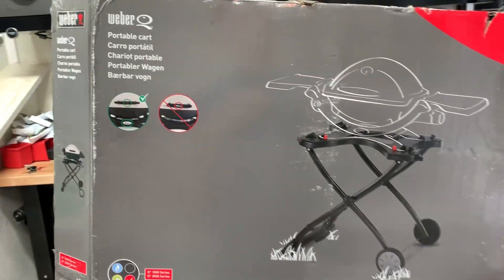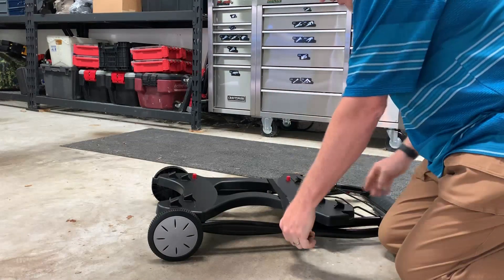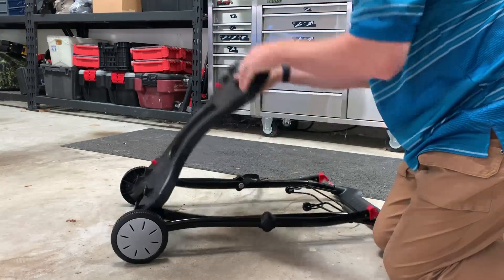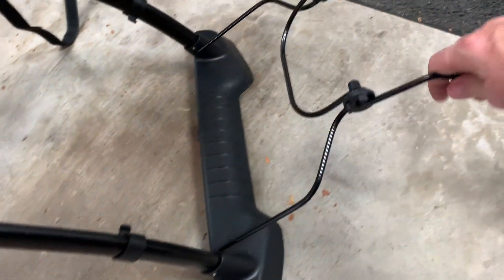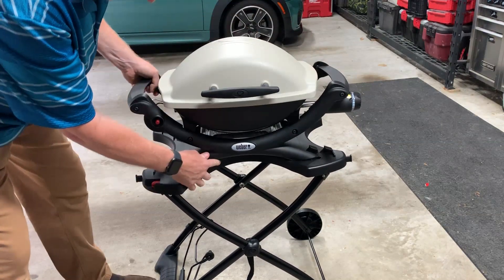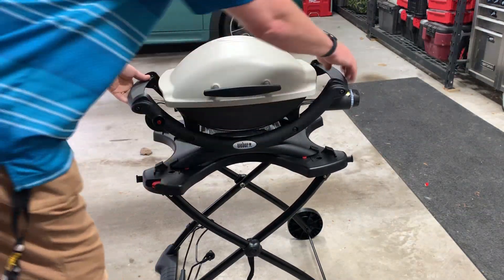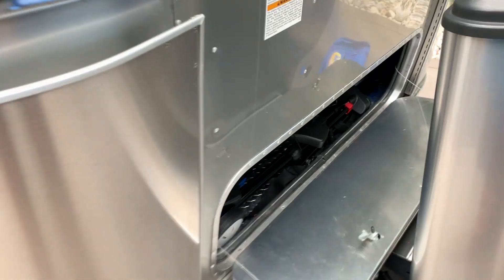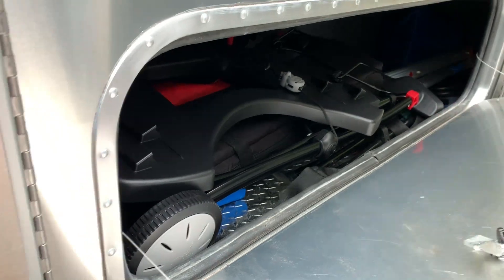Product Review - Weber Portable Cart for Q1000/2000 Grills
I broke the portable table that I used for grilling so I had to go and find something new...this is what I came up with.  I love it so far!

Weber Portable Cart (#6557)
Progrip - Rope Lock Tiedown